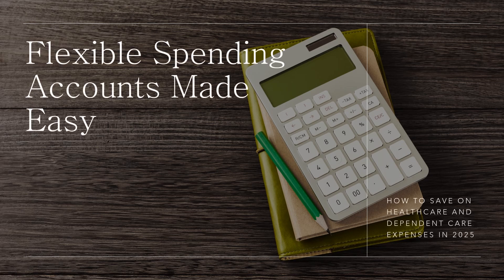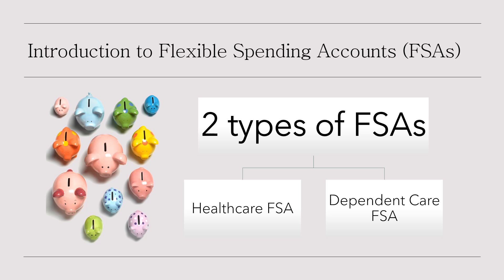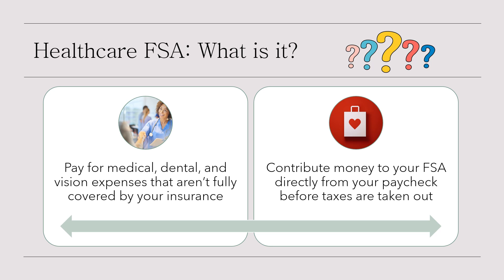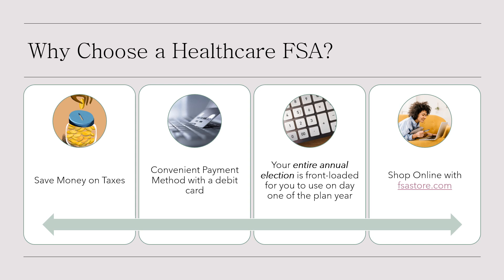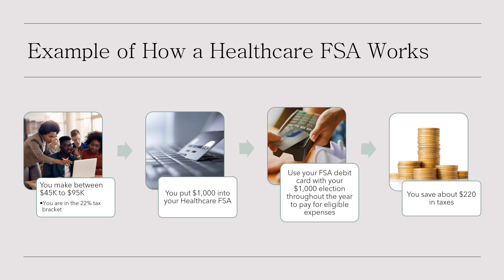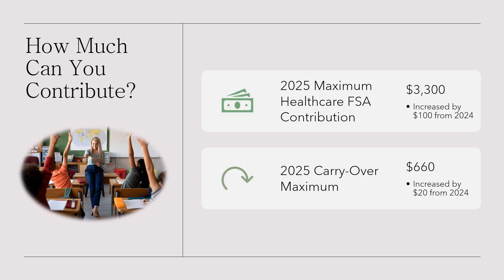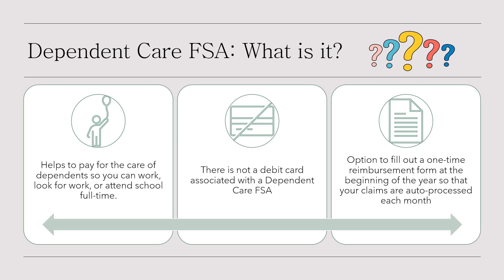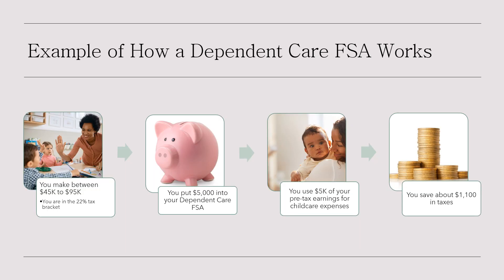Flexible Spending Accounts Made Easy (IMS is FSA Administrator)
2025 - FSAs Made Easy - Interactive Medical Systems (IMS) is FSA Administrator